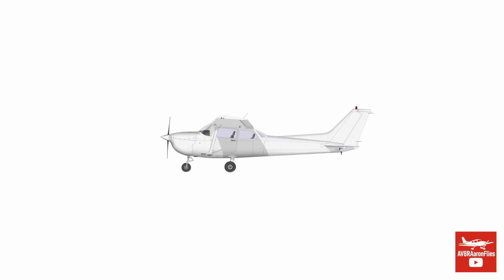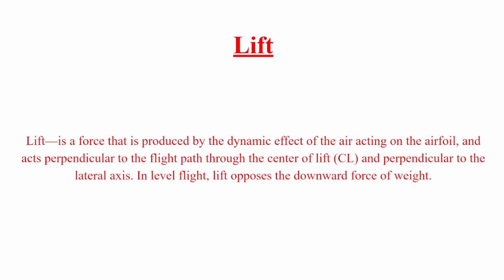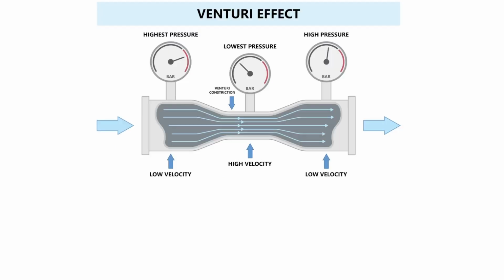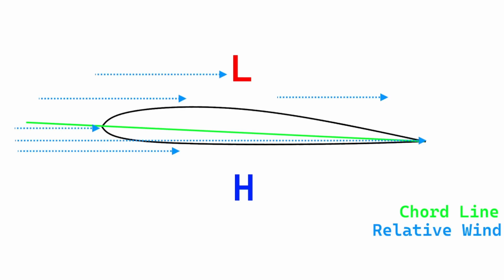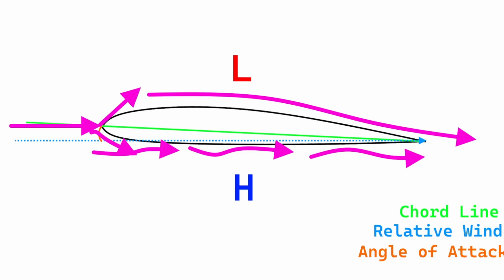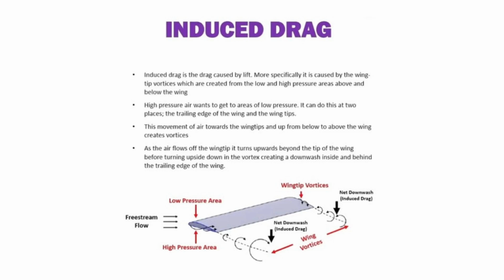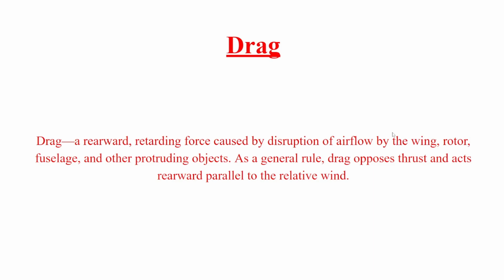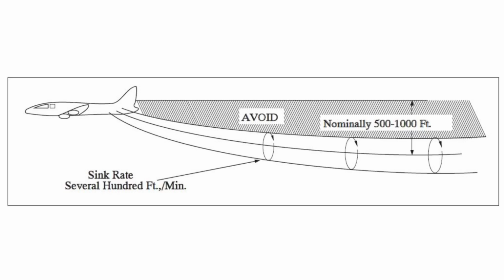Aerodynamics of Flight | The 4 Forces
Let's talk about the 4 Forces of Flight!
-Thrust, Lift, Weight, and Drag
- Plus How a wing flies, and Wake turbulence